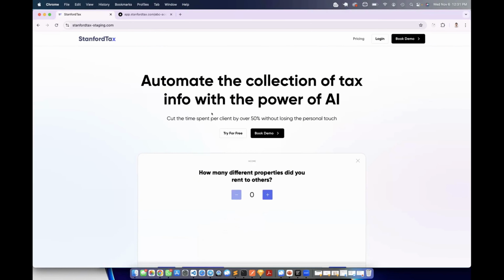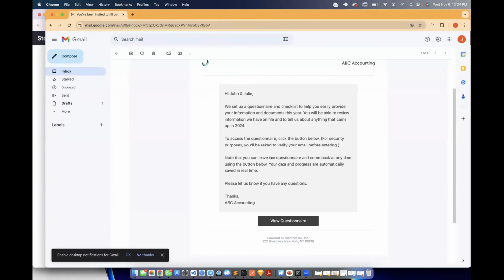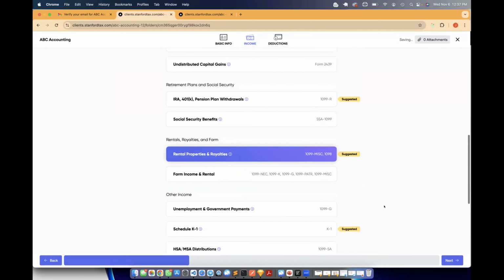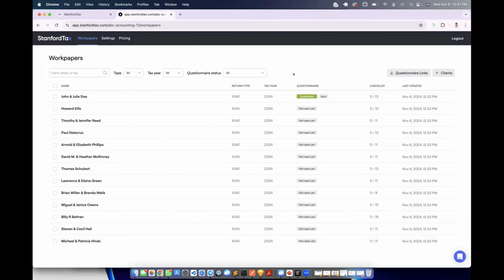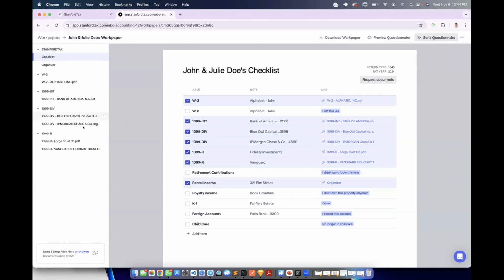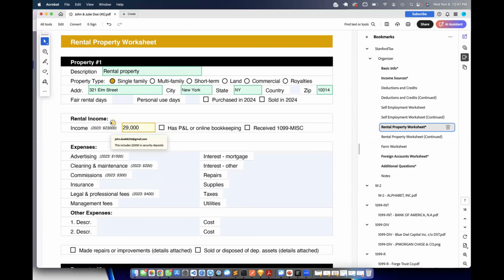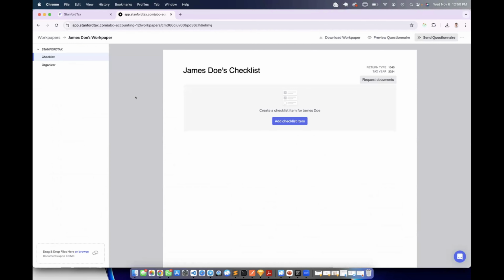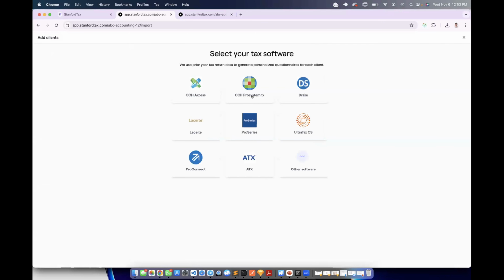Simplify Tax Prep – Focus More on Growing Your Practice! | Stanford Tax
Learn how to save time and minimize client follow-ups.

Feeling overwhelmed during tax season? Imagine having all the information you need from your clients without chasing them down. You’ll see how StanfordTax makes tax preparation simpler, giving you the freedom to focus on delivering value and growing your practice.

* Less Stress, More Efficiency: Learn how to automate client info collection so you can start tax prep confidently with everything you need.

* Reduce Follow-Ups: Get rid of the endless back-and-forth with clients—StanfordTax does it for you.

* Focus on Growth: With your processes streamlined, you’ll have more time to engage clients, build relationships, and grow your practice.

Don’t miss this opportunity to make your next tax season the most efficient one yet.

Watch the App Academy replay!

🔗 Check out our premium content on Insightful Accountant: The comprehensive membership program designed to educate and train ProAdvisors and Accountants like you to excel in today's ever-changing accounting landscape.